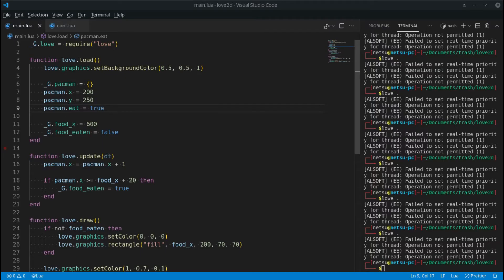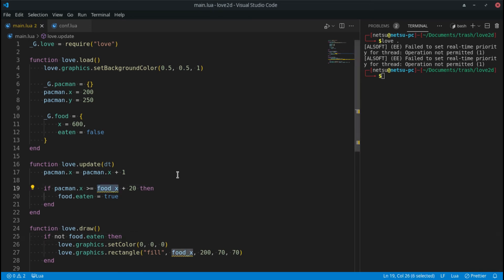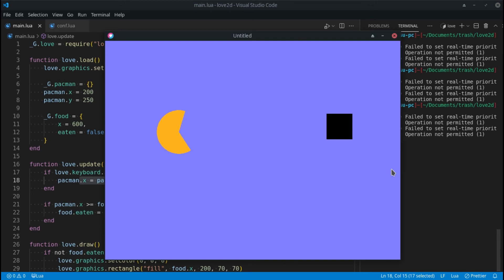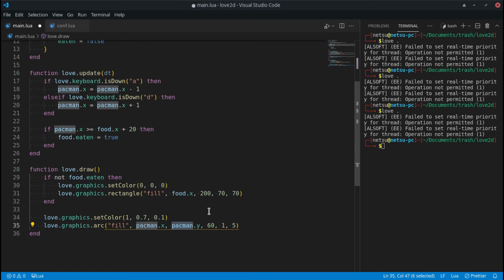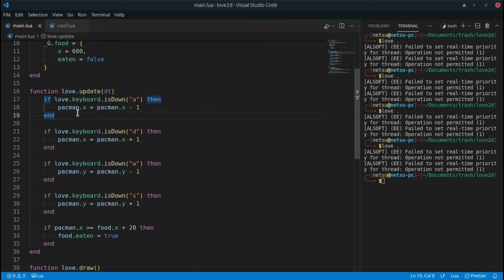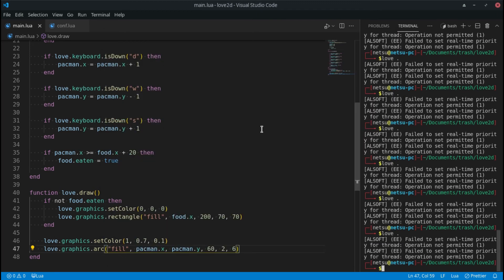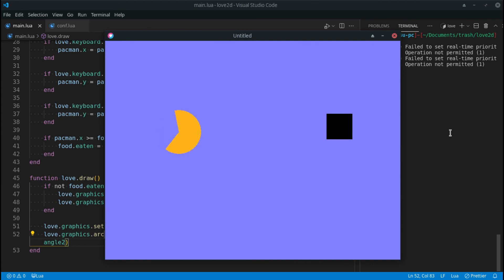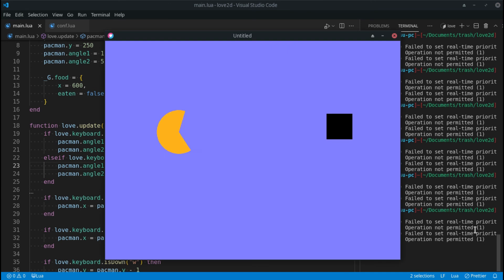Getting Keyboard Input - Love2d Tutorial (Part 4)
One of the most important part of most games is the ability to get user input, usually in the form of getting keypresses and making something happen!